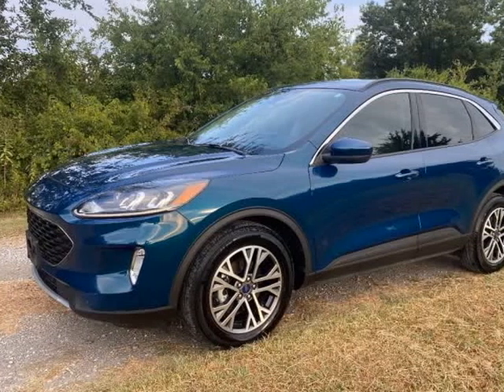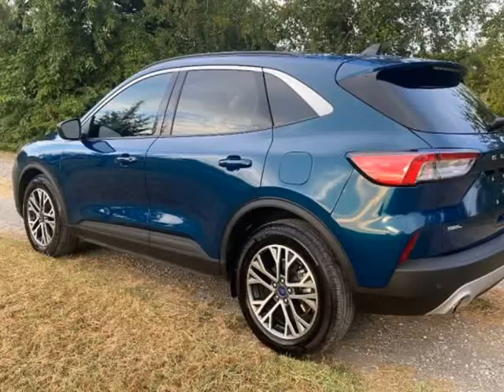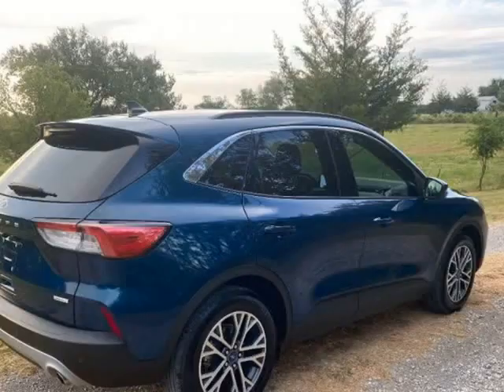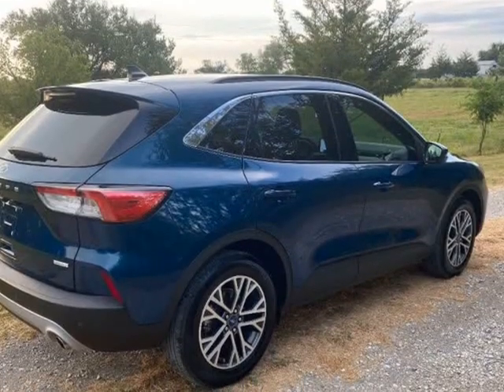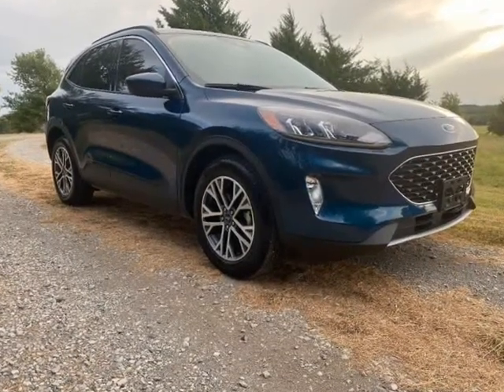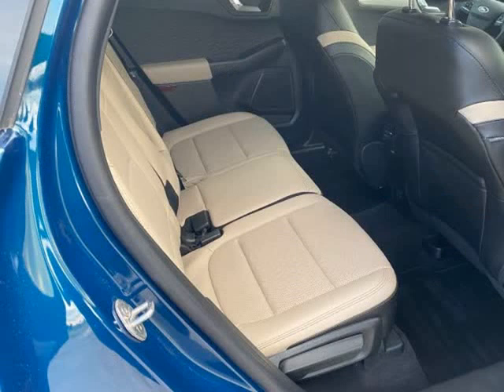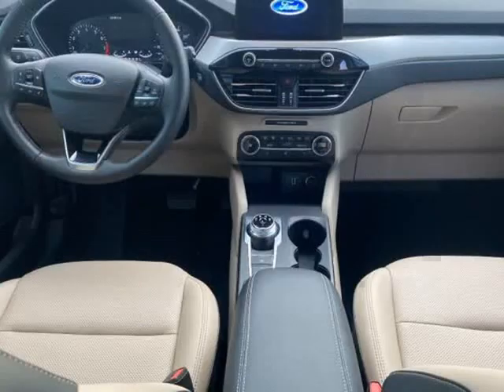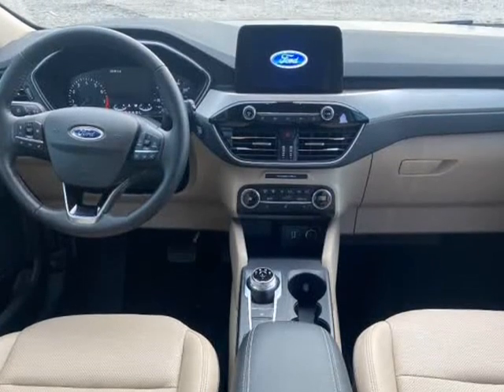2020 Ford Escape SEL 4dr SUV (VAN ALSTYNE, Texas)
cavender motors
15371 US HIGHWAY 75
VAN ALSTYNE